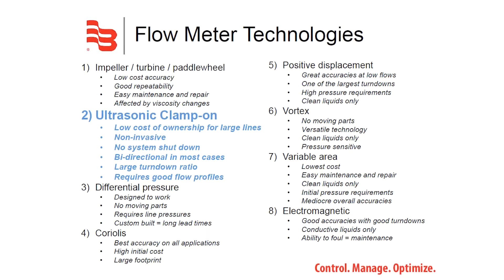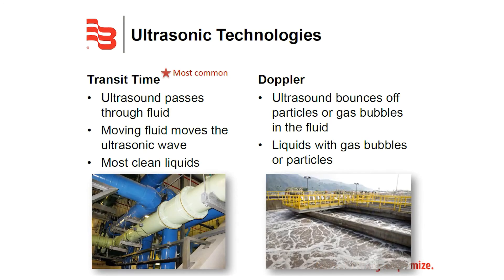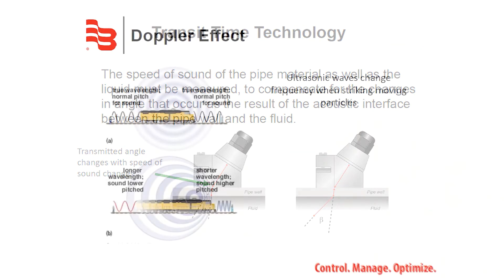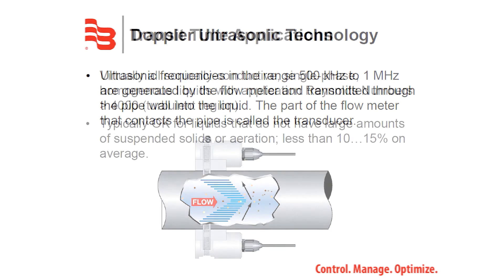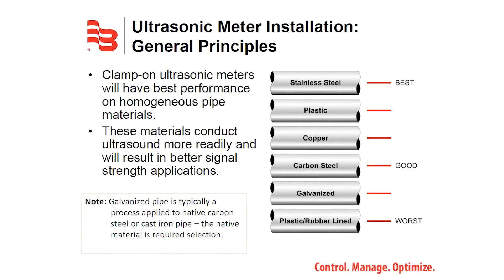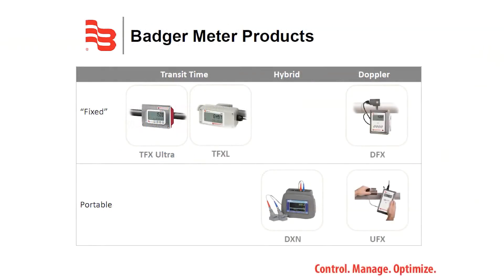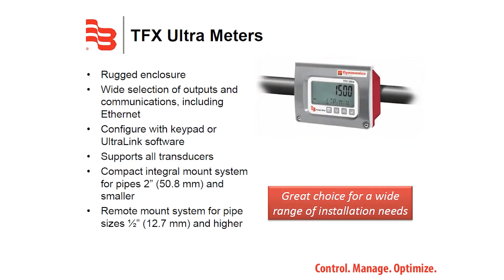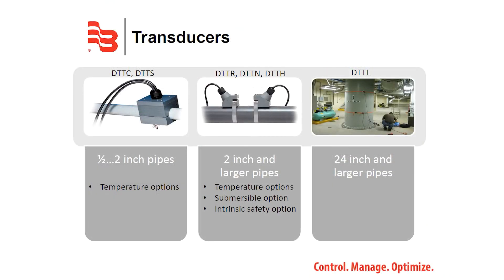The Dynasonics / Badger Meter TFX Ultra Clamp-on Ultrasonic Flow Meter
The TFX Ultra transit time ultrasonic meters from Dynasonics / Badger Meter measure volumetric and energy flow of clean liquids, as well as those with small amounts of suspended solids or aeration, such as surface water or sewage. It works by transmitting ultrasonic waves from outside the pipe into the liquid and propagate upstream and downstream.  The flow velocity is determined by the difference in the time of flight and is used to calculate the volumetric flow.